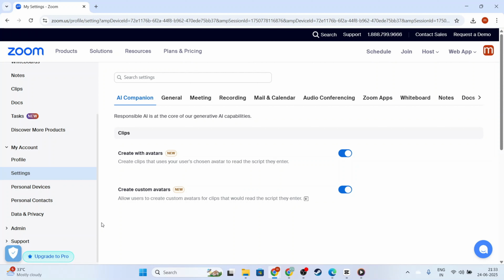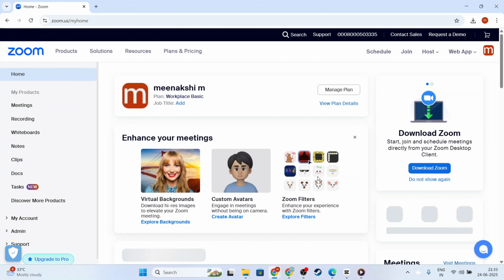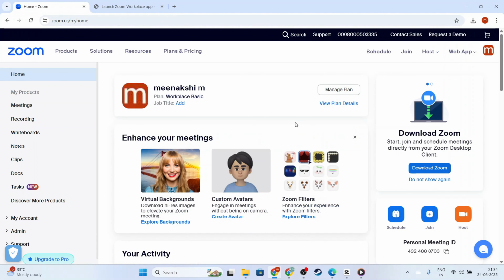How to Blur Background in Zoom 2026 - Full Guide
Learn How to Blur Background in Zoom in this video.

In This Video, We'll Show You 👇
Zoom Blur Background
Zoom Background Blur
Blur Background Zoom
Zoom Virtual Background Blur
How To Blur Background Zoom
Zoom Background
Blur Background
Zoom Settings
Virtual Background Zoom
Zoom Tips
Zoom Tutorial
Zoom Video
Zoom Meeting
Zoom
How To Use Zoom
Zoom Background Not Working
Zoom Background Blurry
Zoom Background Change
Zoom Background Tutorial
Zoom Background Setup
Zoom Video Settings
Zoom Meetings
Zoom For Beginners
Zoom Help
Zoom Update
Zoom Features